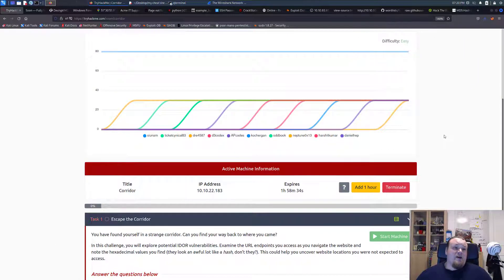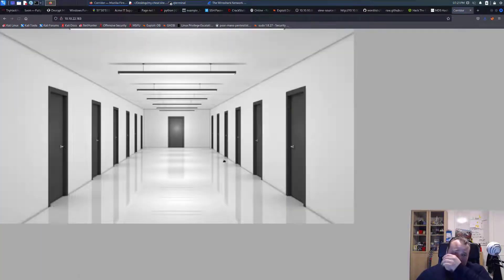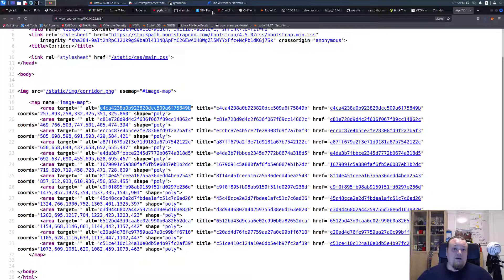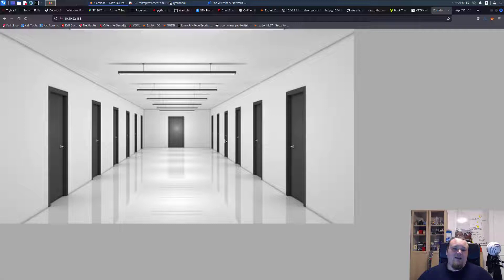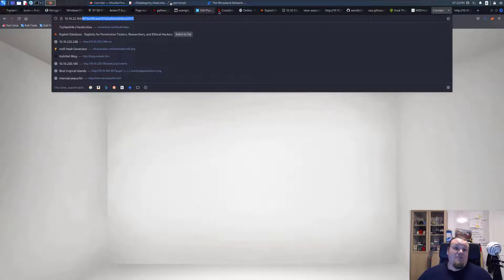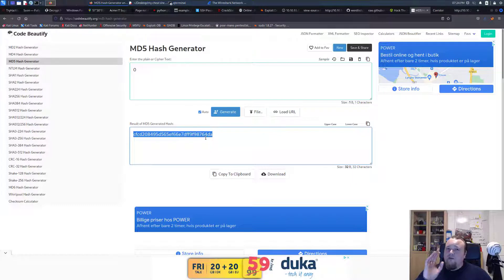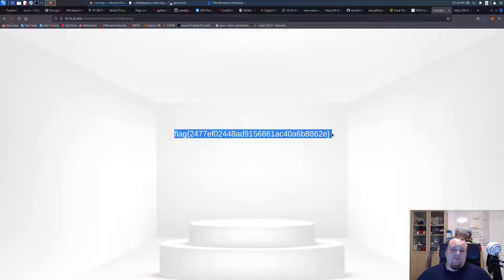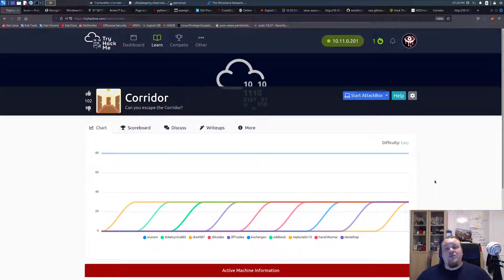TryHackMe! Corridor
TryHackMe! Corridor Is a room that wants to trick you into choosing the wrong door. Crack the hashes and see the truth. Check out the video :)